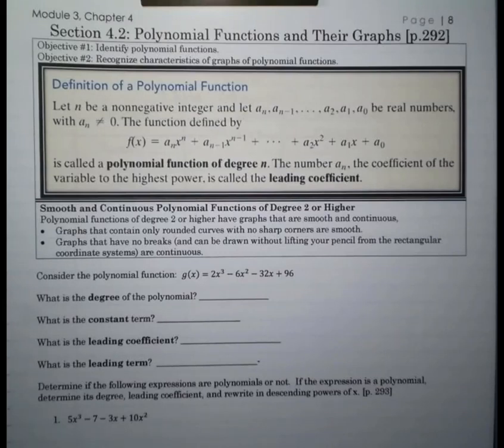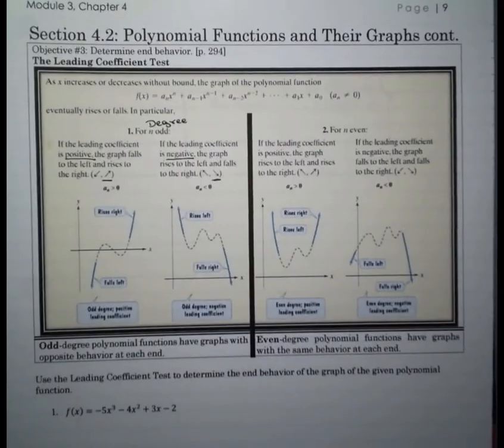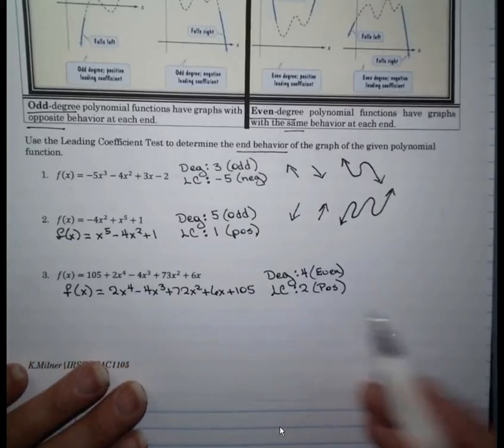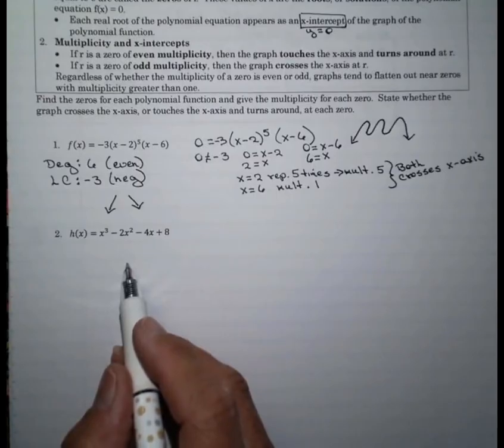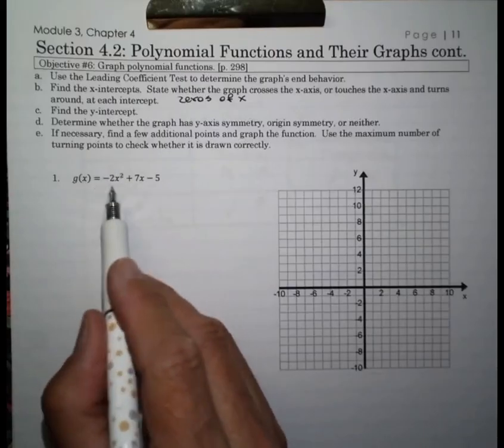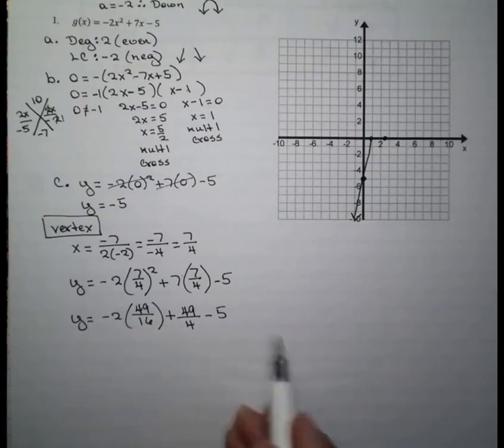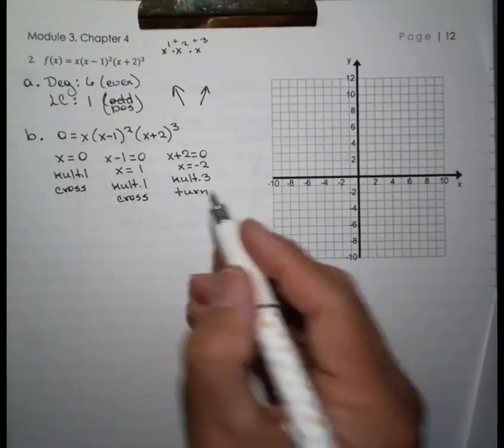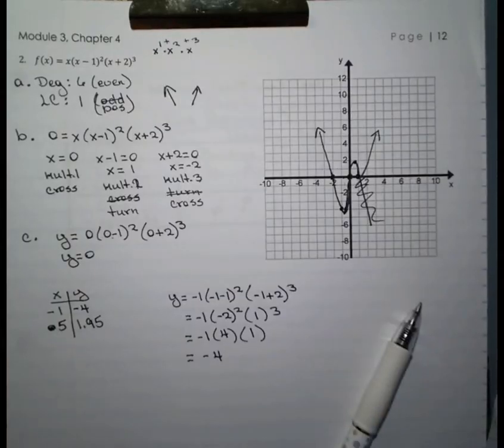MAC1105 Section 4.2